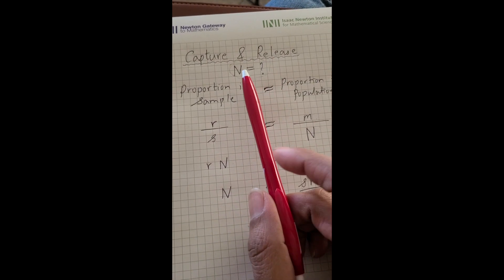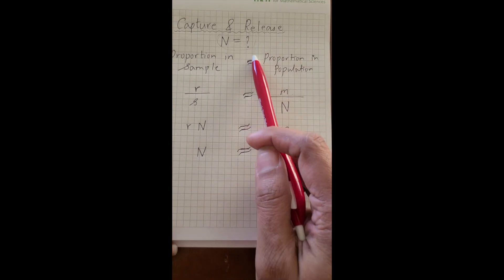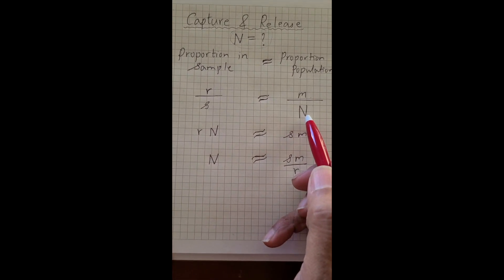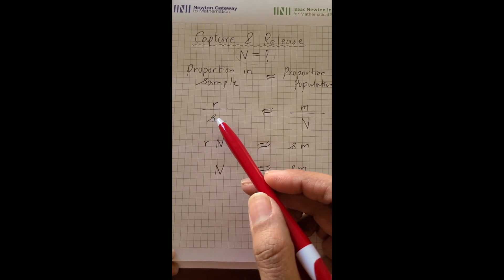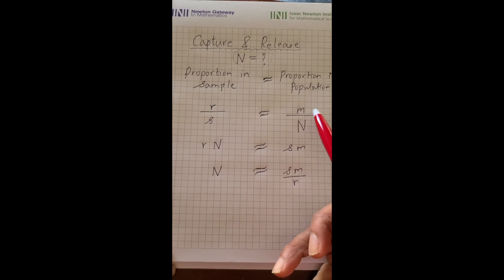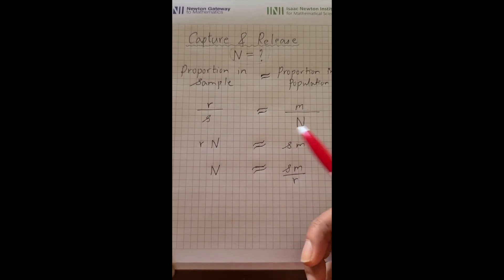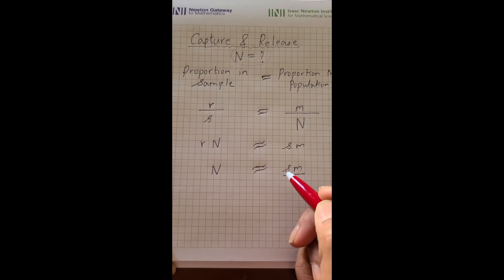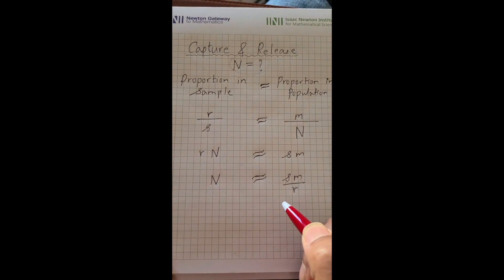Capture and Release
We explain a simple statistical method to estimate the size of a given population: bead in a jar, lions in a forest, or fish in a pond.